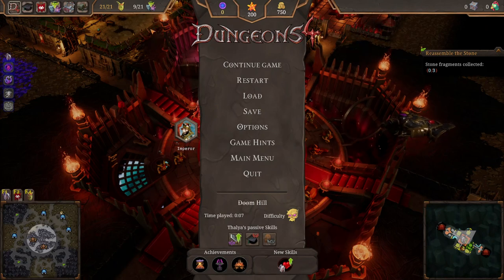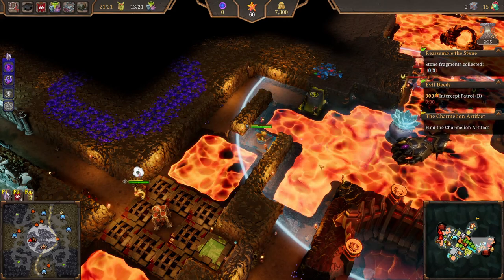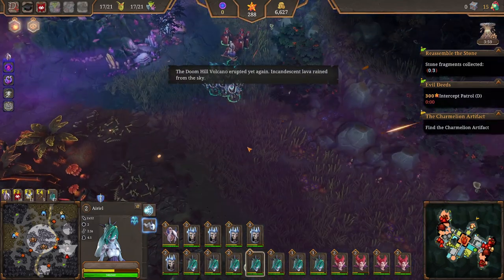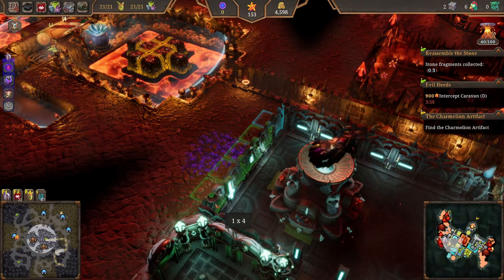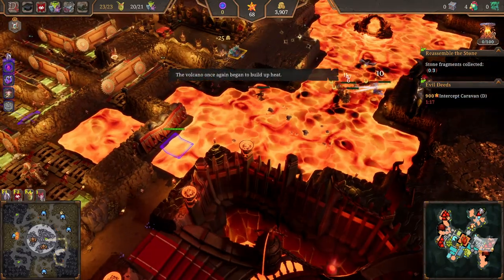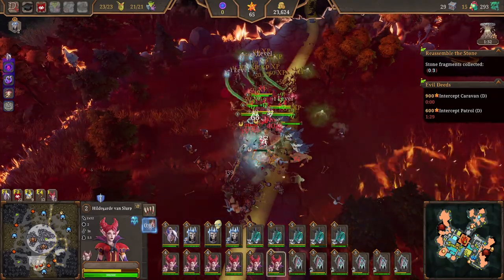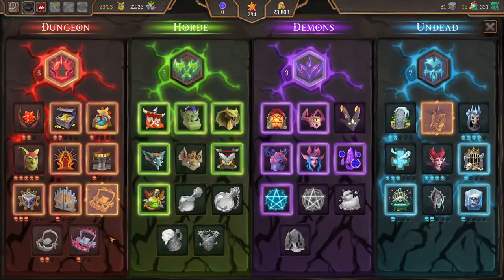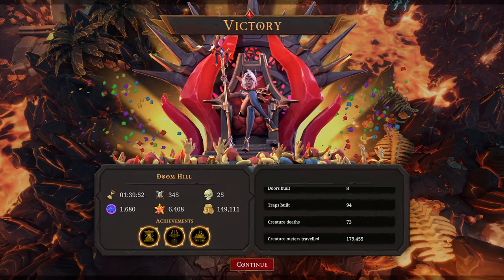Dungeons 4 - #14 Mission 16 Doom Hill on hard difficulty (Gameplay)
Reforge some stone thing? What could go wrong? Oh good god...

Get the little freeze pickup things quickly. Keep your creatures in the guard room, switch between under- and overworld as needed to avoid the burn. This one was a tough one.

We are now getting back to the roots of who we are: the Imperor! Commanding Imps is our birthright as the greatest imp to have ever lived. With Dungeons 4 we get to get back to the basics, building dungeons and conquering "goodness" (the TRUE EVIL!).

Come along in this real time strategy game as we battle our way through the campaign on hard difficulty.